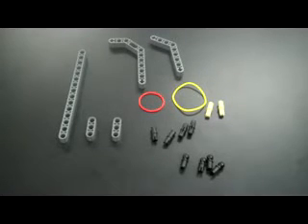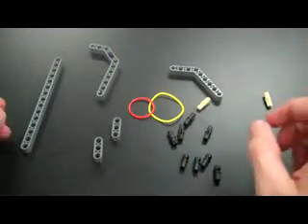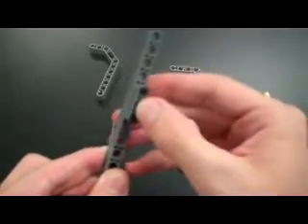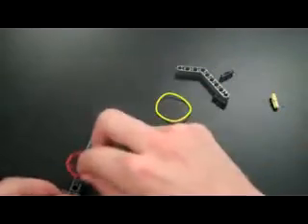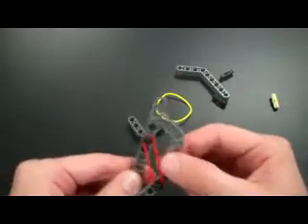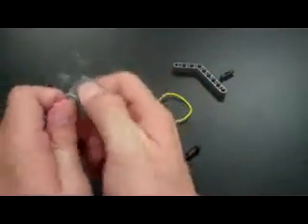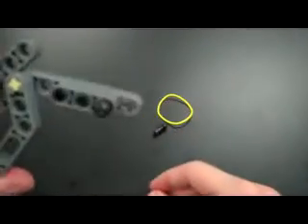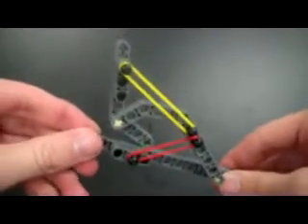Latch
Copyright: The Science and Engineering Education Center at The University of Texas at Dallas